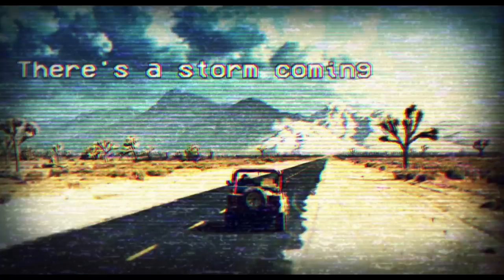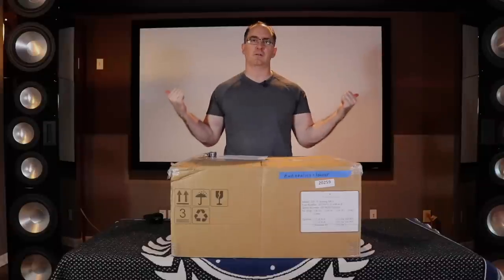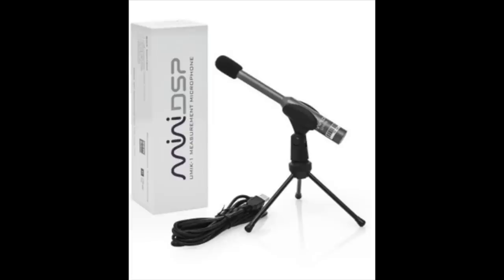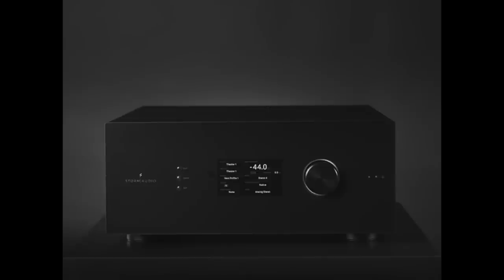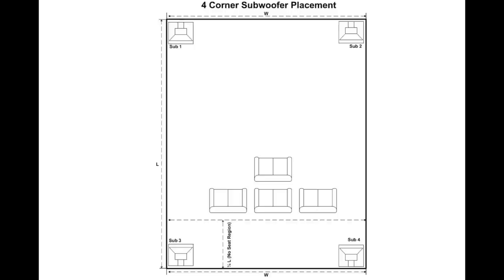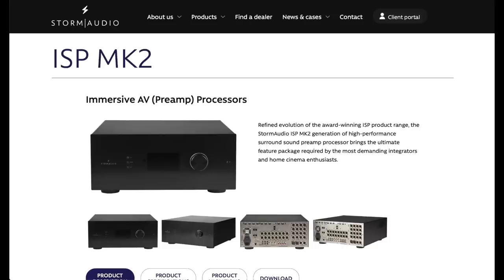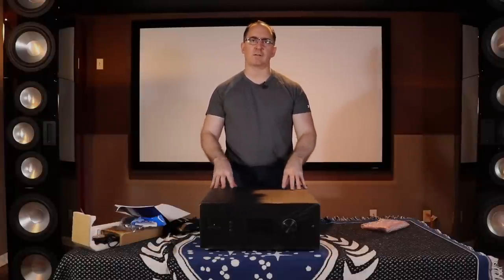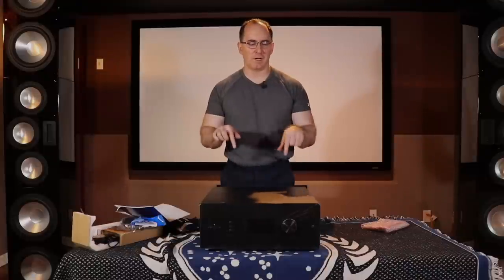StormAudio ISPMk2 24CH Digital Processor Unboxing Overview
StormAudio has recently unveiled their ISPMK2 24CH Digital AV Processor and we got our hands on one for a full evaluation. This is no ordinary AV preamp. Instead, it's a SOTA Immersive Surround processor capable of decoding Dolby Atmos, DTS:X Pro (firmware update) and Auro 3D with an upgrade path to 32CH if you expand your theater system to reach the full potential of the formats. Where StormAudio differentiated itself from other top tier processors is that it ALSO has full digital outputs for those wanting to connect up active speakers. The bass management options on ISPMK2 is second to none and we plan on fully exploring that feature in future videos. For now, this is a general overview and unboxing of the Storm Audio ISPMK2 24CH AV processor.

Audioholics Recommended Cables:
250ft CL2 12AWG Speaker Cable
Locking Banana Plugs
9ft 4K HDR HDMI Cables